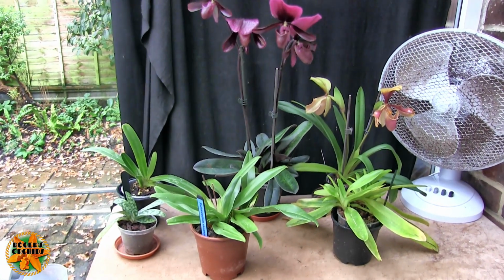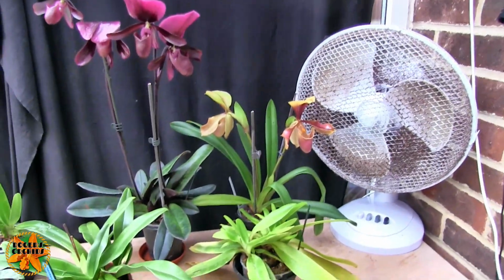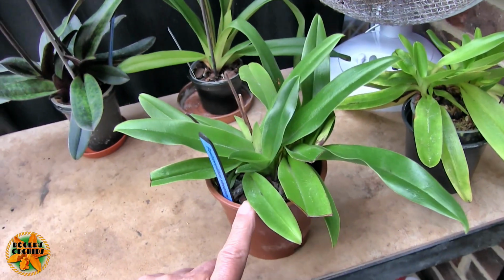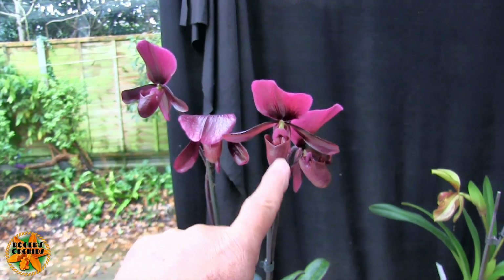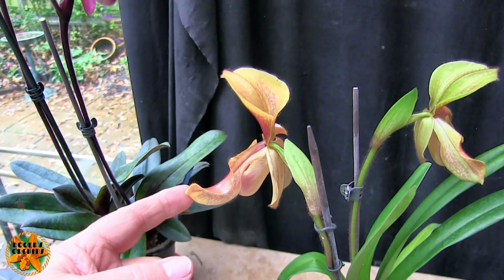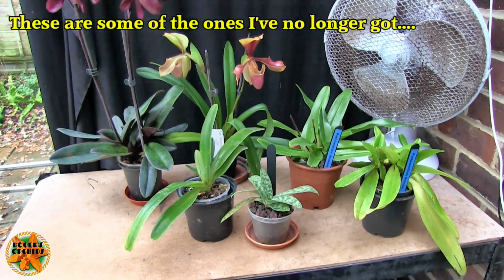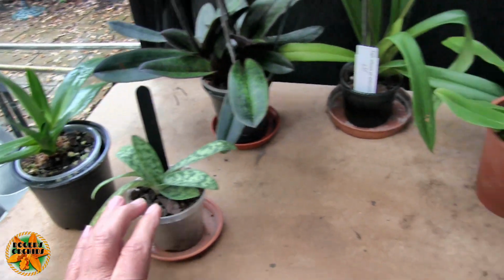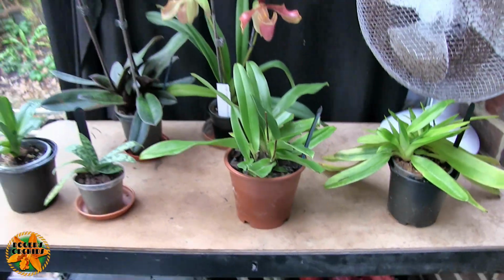My Paphiopedilums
Let's have a look at and a chat about all my Paphiopedilums. As these don't seem to be doing bad at this place, this is a collection that may well grow over time.